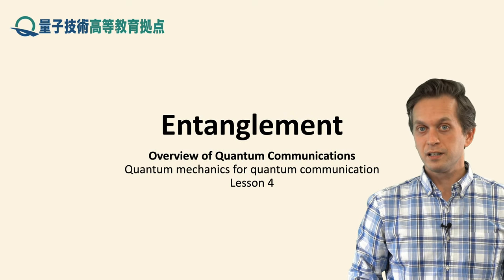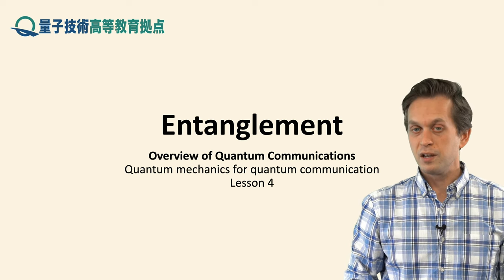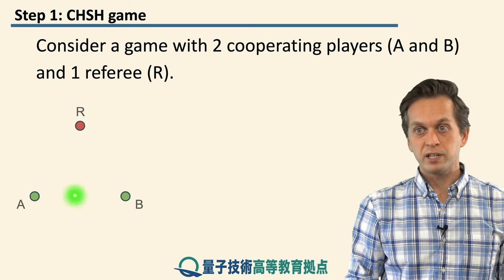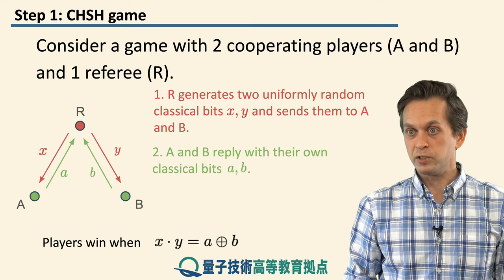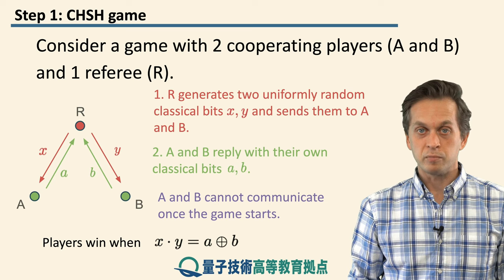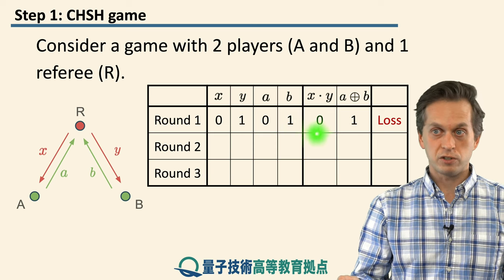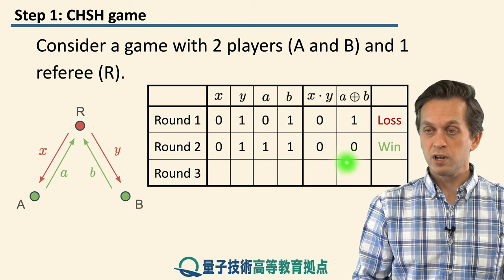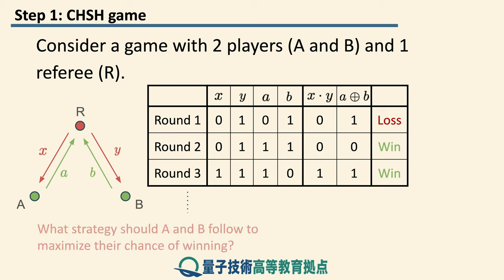4-1 CHSH Game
Lesson 4 Entanglement
Step 1: CHSH Game
In this lesson, we discuss the most striking feature of quantum systems, namely entanglement. We begin with a look at a CHSH game demonstrating the power of shared entanglement.